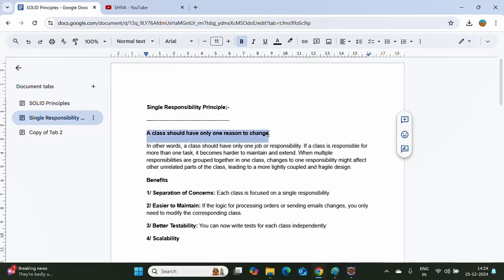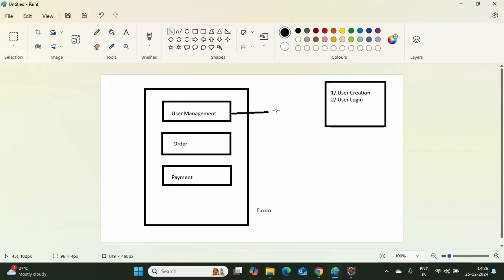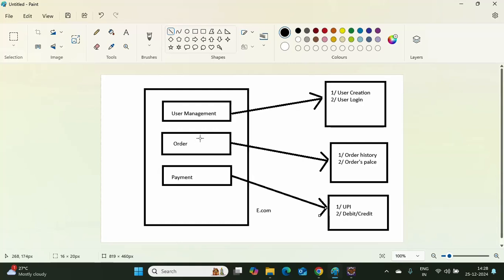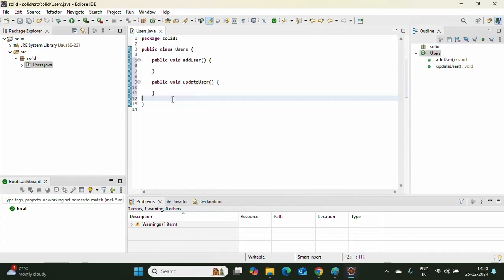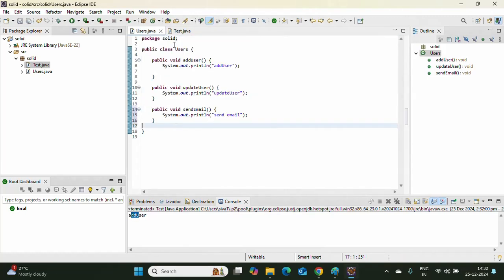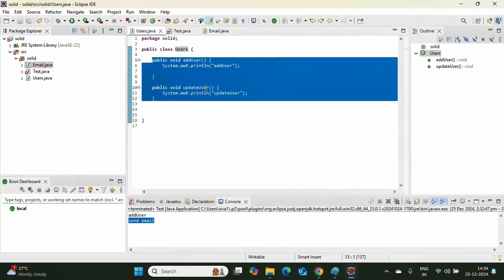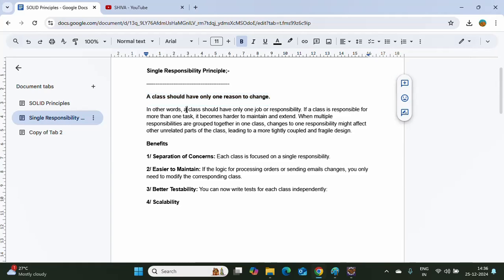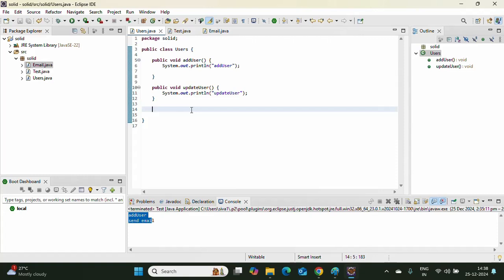Single Responsibility Principle || VD-2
n this video, we explore the Single Responsibility Principle (SRP), one of the key principles of SOLID design. SRP states that a class should have only one reason to change, meaning it should only have one job or responsibility. By adhering to SRP, developers can create code that is easier to maintain, test, and refactor.

We’ll break down the concept with real-world examples, explaining how SRP improves the scalability of software systems and makes your code more modular. Whether you're new to object-oriented programming (OOP) or looking to improve your coding skills, this video will help you understand how SRP can elevate your software design.